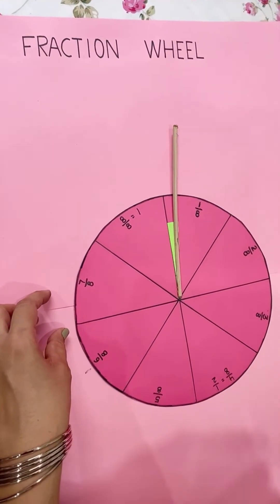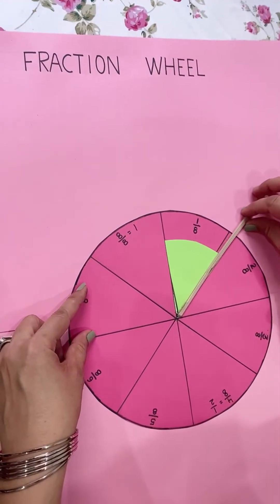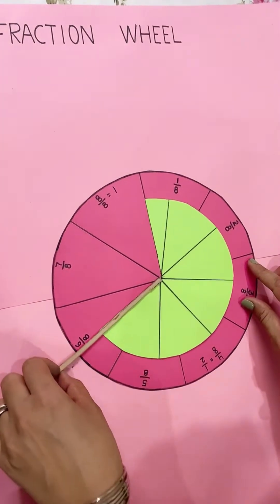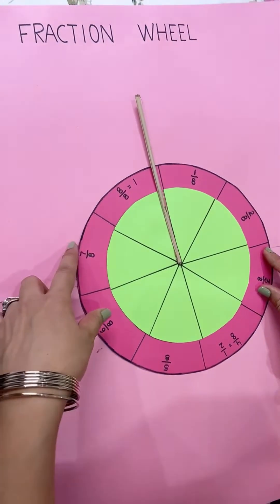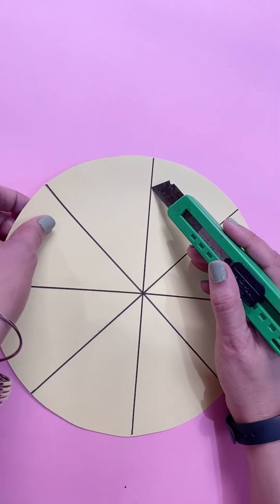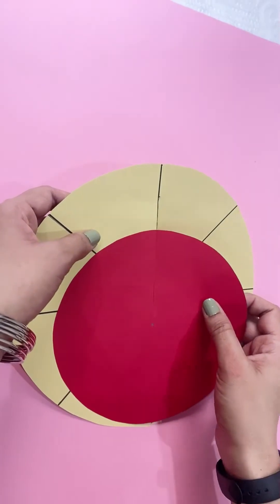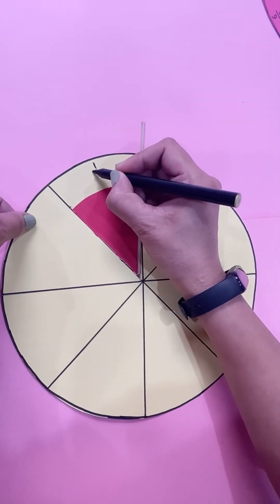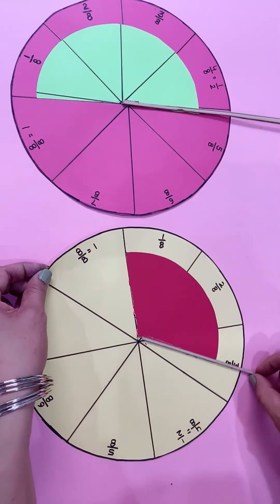FRACTION WHEEL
How to make a fraction wheel